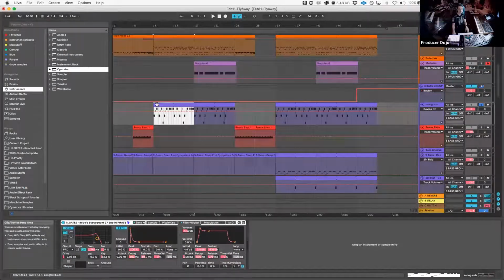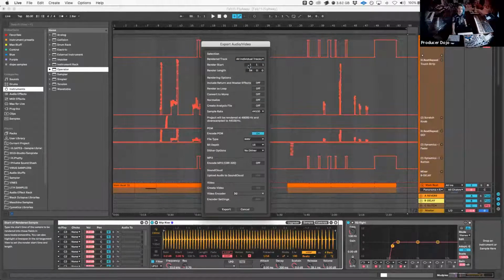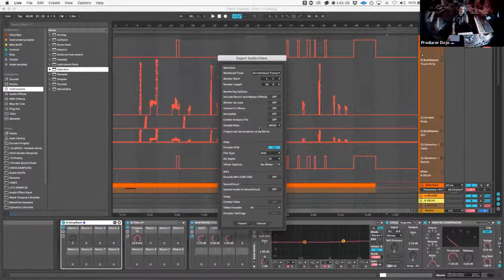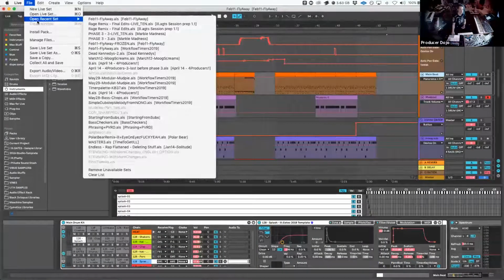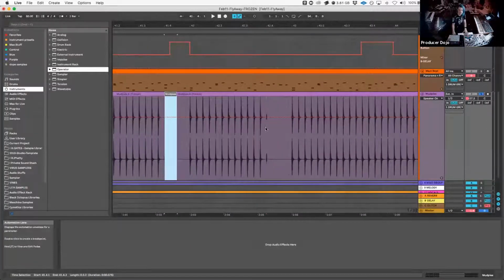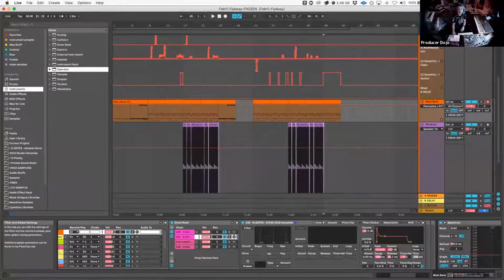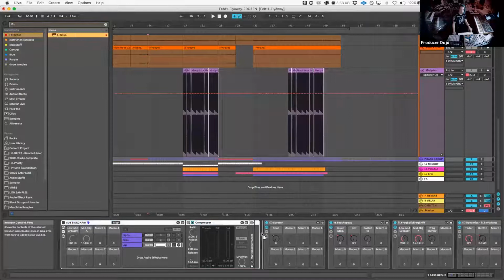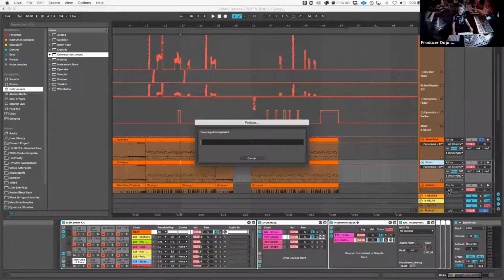How To Export Stems | EDM Workflow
Exporting stems in Ableton.

Ready to fast-track your music production journey? Sign up to get notified about “The Jump” – a transformative FREE workshop curated to provide you with all the essential knowledge that I wish I knew from “The Jump”